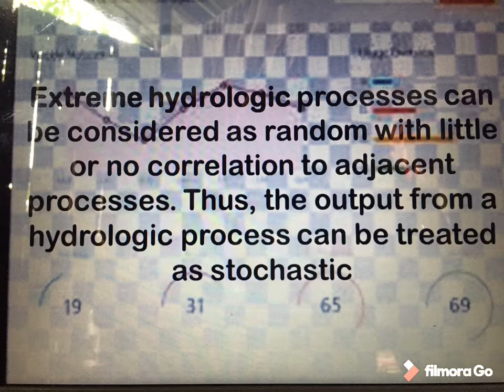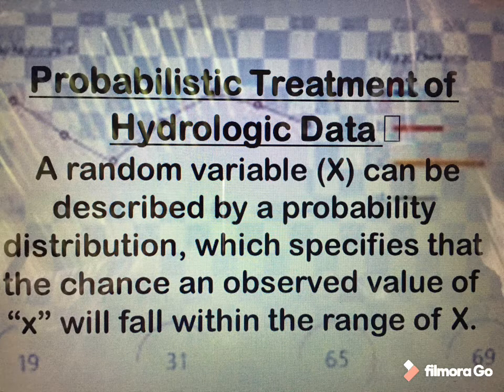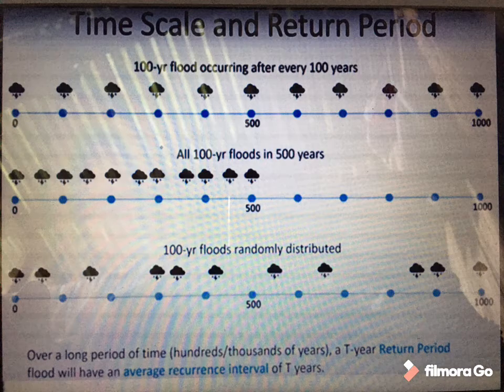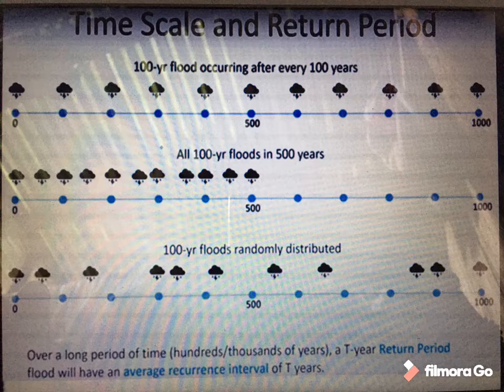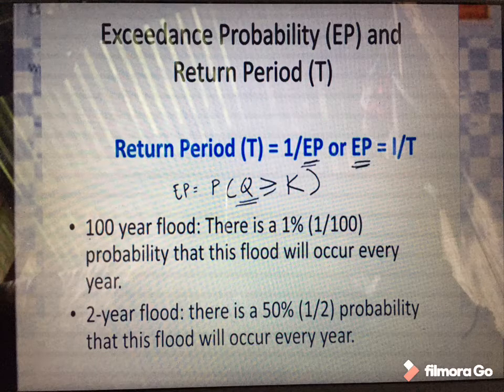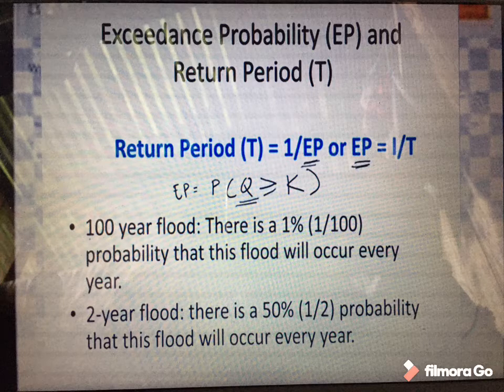Concepts of Probability and Statistics Hydrology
Statistics Hydrology